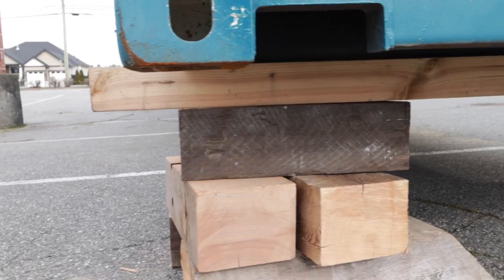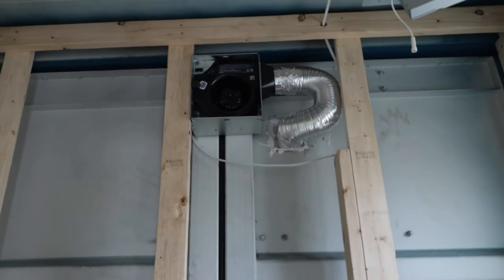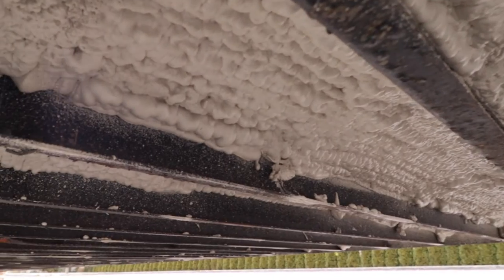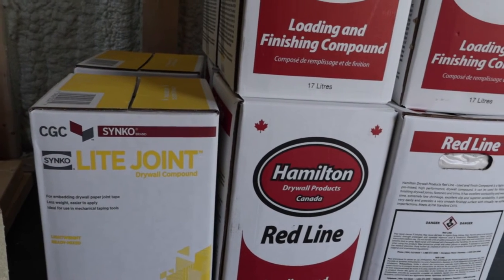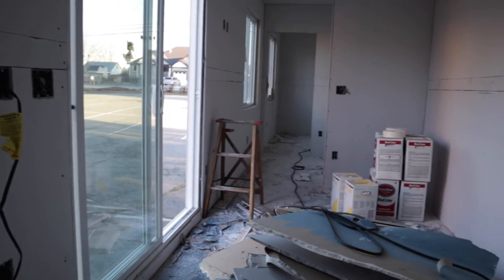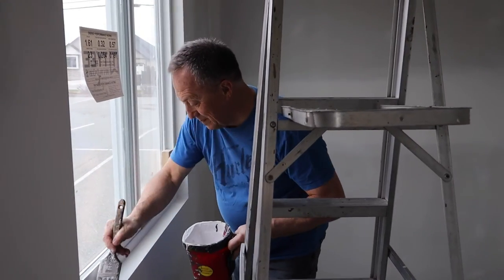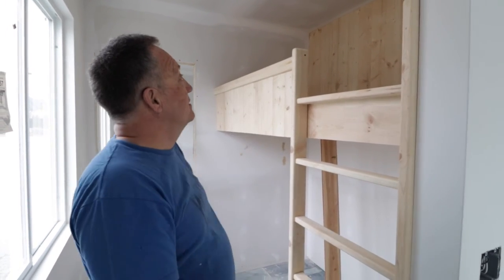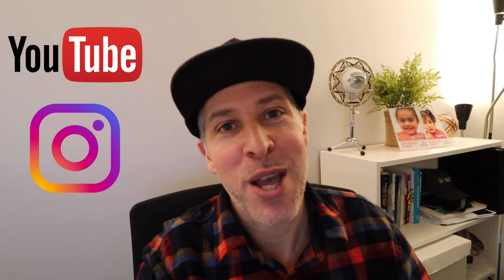CDL Building Vlog 5 - Spray Foam, Drywall and Paint Oh My!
Join us on the journey of building a tiny home that will be sent down to bless a family in Primo Tapia, Mexico.